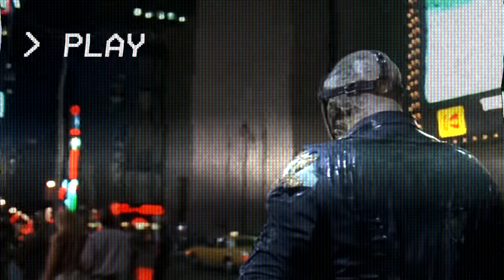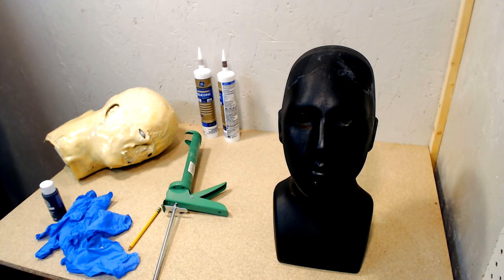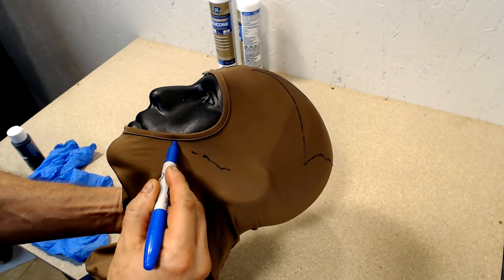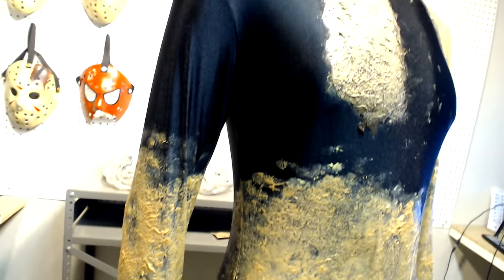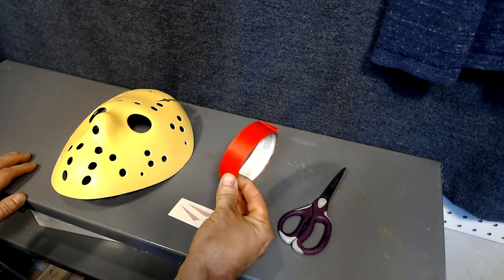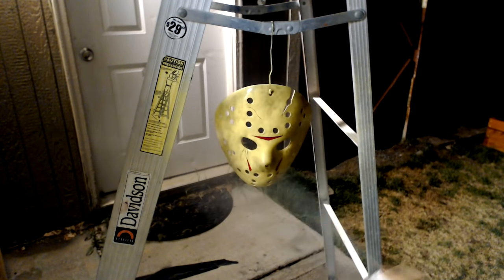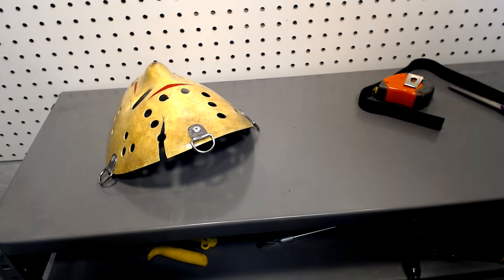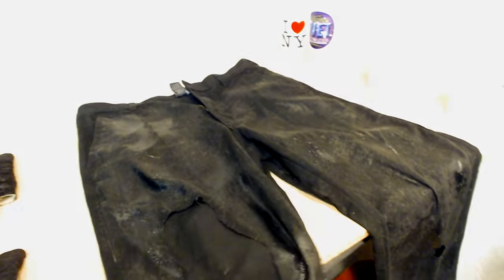How to make a Jason part 8 costume (Jason Takes Manhattan) Friday the 13th part 8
Today I'll be showing everyone how I made a Jason part 8 (Jason takes Manhattan) costume. This tutorial of the Jason part 8 will be one of many costume tutorials that I would love to make for you.
Prices may vary because you don't live in my town or shop where I shop.

How to Make a 2009 Jason Remake Mask Tutorial